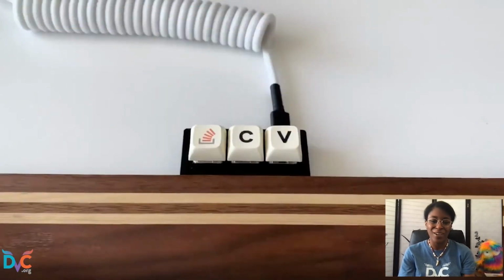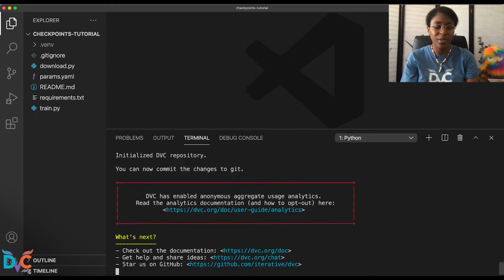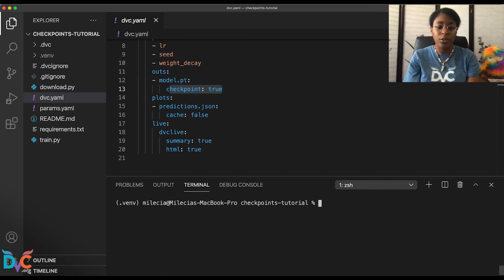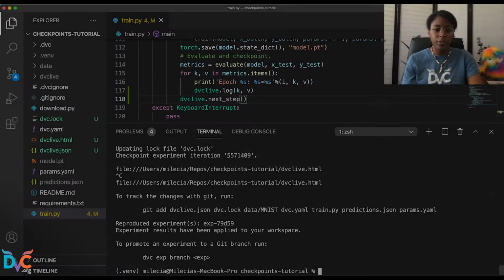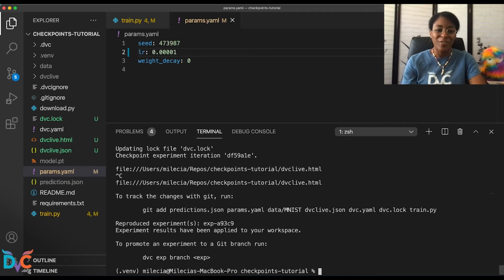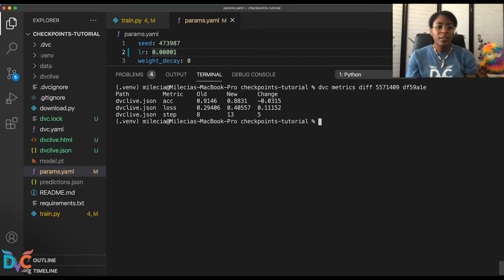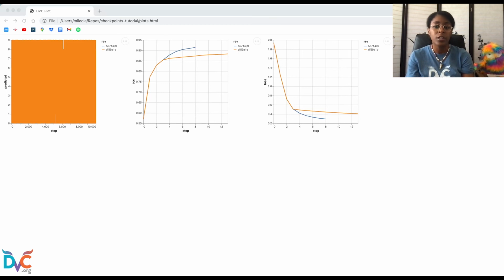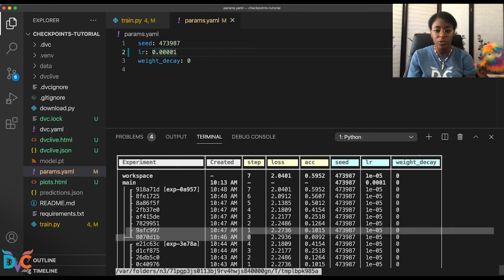Logging Deep Learning Checkpoints and Resuming Training from Checkpoint with DVC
In this video, Milecia McGregor talks about logging deep-learning checkpoints with DVC and DVCLive. Using the well-known MNIST project as an example, she demonstrates how you can enable checkpoints in your DVC pipeline and add the checkpoint logging into your model training code.
You will also learn how you can apply an existing checkpoint to become a starting point for a new experiment. Finally, Milecia will show how you can visually compare machine learning experiments with DVC plots.

📖 To learn more about using checkpoints with DVC experiments, check out our docs

⭐️ Join us in our Forum for questions or to share best practices

🏅Do you love DVC and like to be an Ambassador?

🧑🏽‍💻 To learn more about our tools, take our free online course